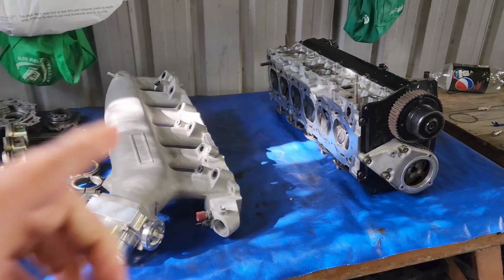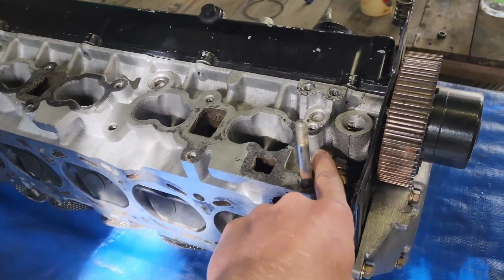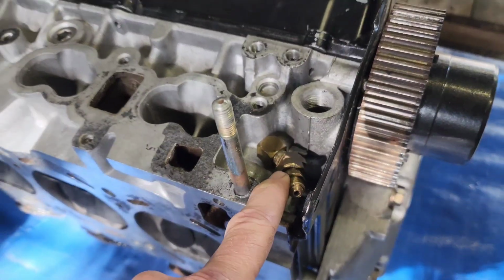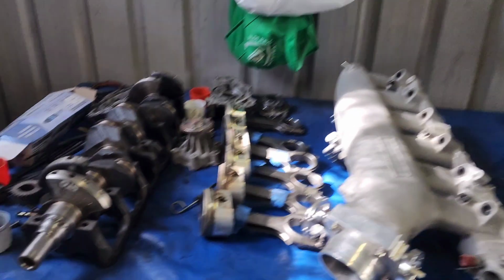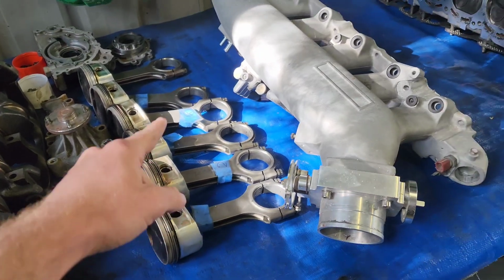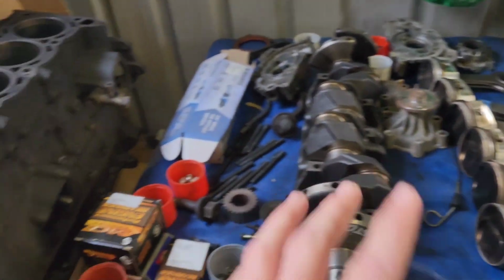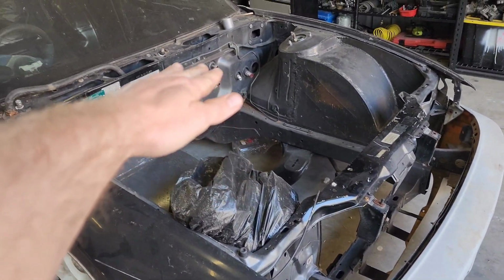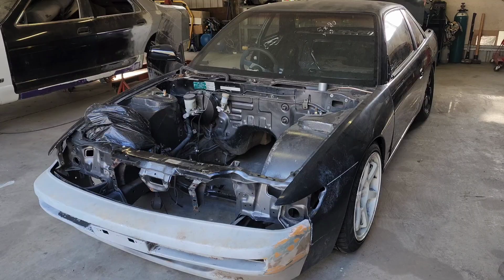TAKING THE S13 DRIFT BUILD TO A WHOLE NEW LEVEL! || RB30DET S13 DRIFT/STREET BUILD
The s13 slivia build is going down the rabbit hole hard! back to bad ripper deals that I can't pass up are goin to make this thing absolutely wild, my next level drift car!

||MORE TOKIMOTIVE GOODNESS||

||TOKIMOTIVE||

||WANKA KNUCKLES||